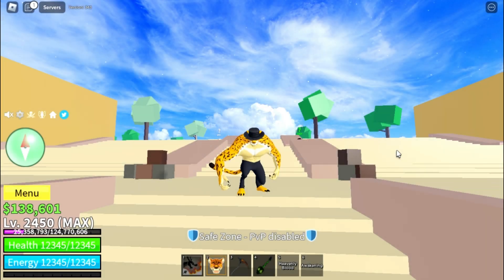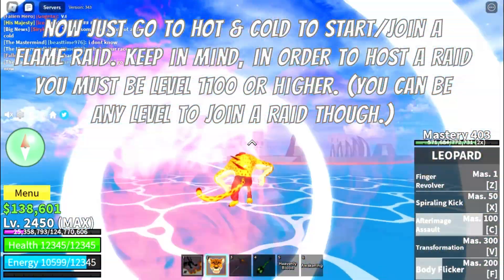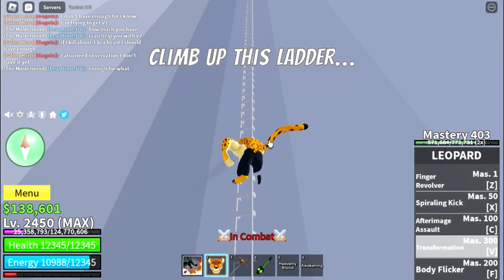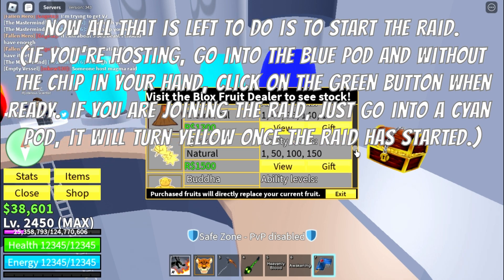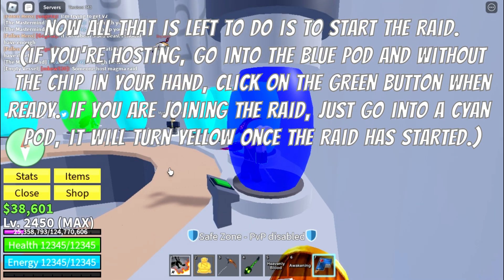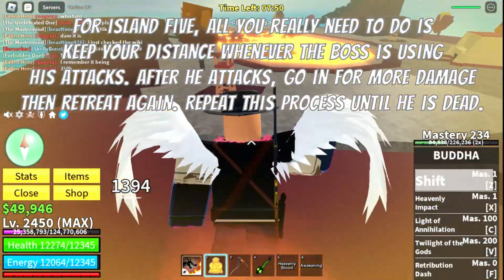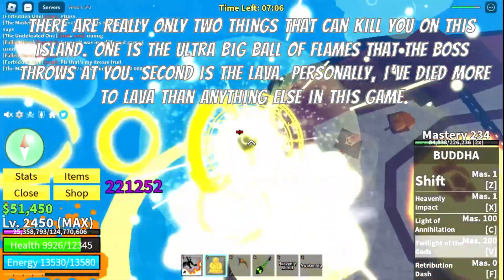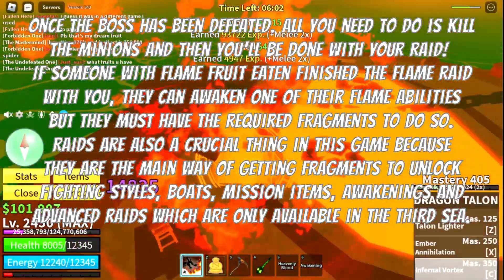*EASY* FLAME RAID GUIDE (Complete in under 10 Minutes!!) - Roblox Blox Fruits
Sheck Wes _WESPN_  instrumental - s l o w e d & r e v e r b